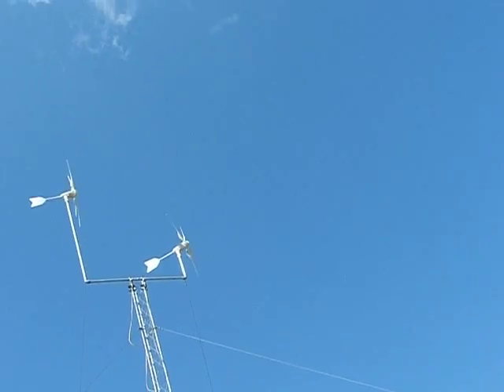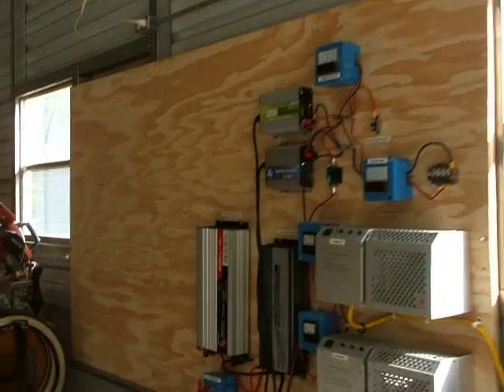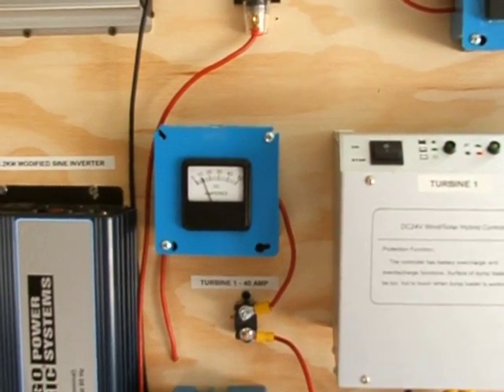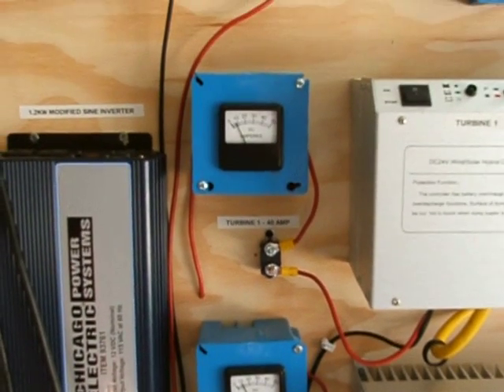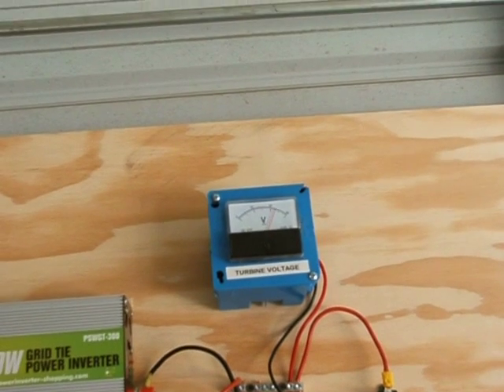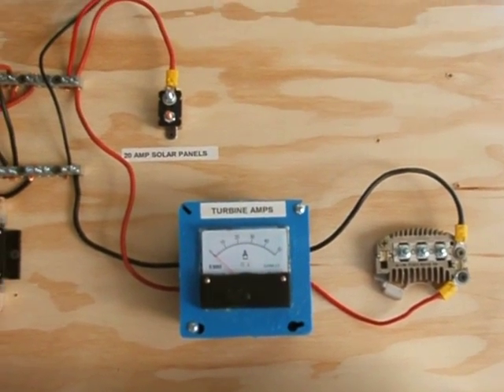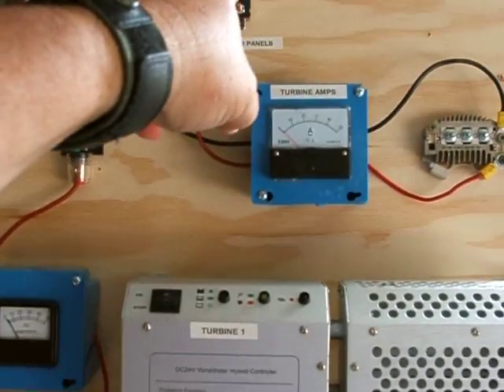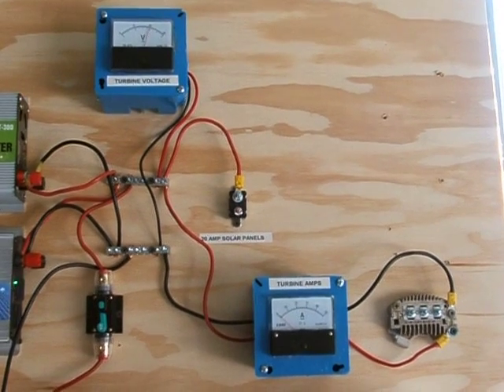Wind generators update - charging great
Short video of the final re-design of the wind generator tower with both upright wind generators, the left generator now sits on a 10 ft two inch galvanized pipe for a total height of 60 feet, this puts it in really clean air so neither will get in the way of the other.